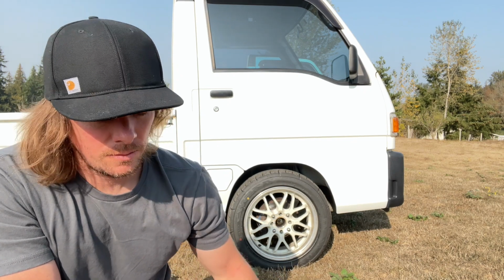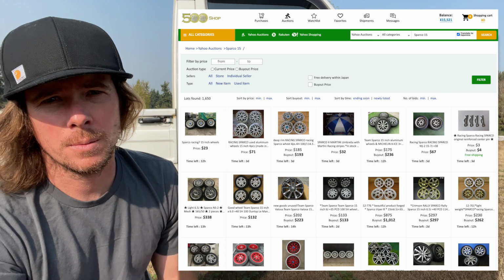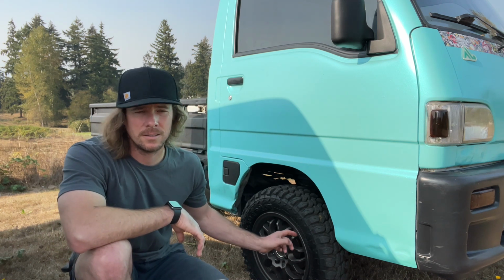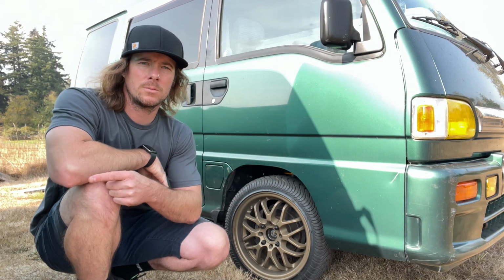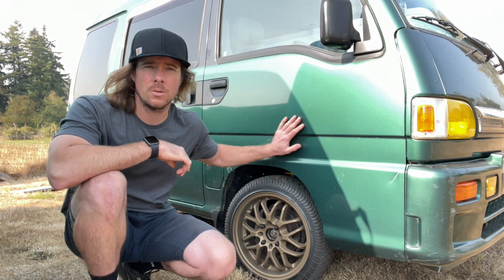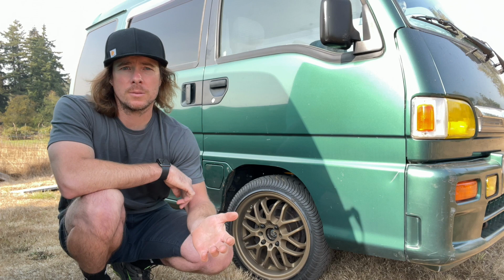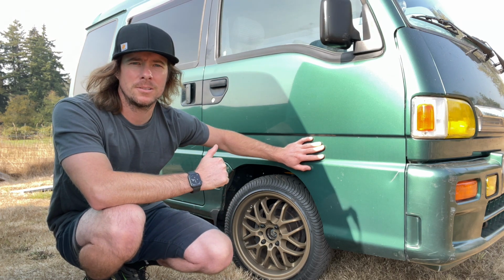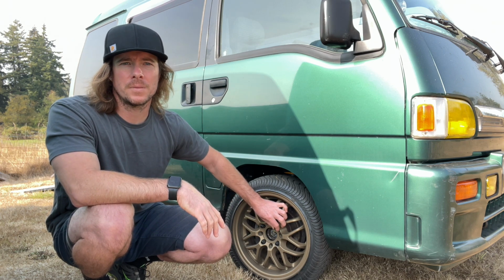Purchasing Wheels From Japan for My Sambar Using 500YENSHOP and I May Have A Sparco Addiction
Hey guys! Quick little vid on helping pull that trigger for some wheels purchased from Japan. Happy wheel hunting!!